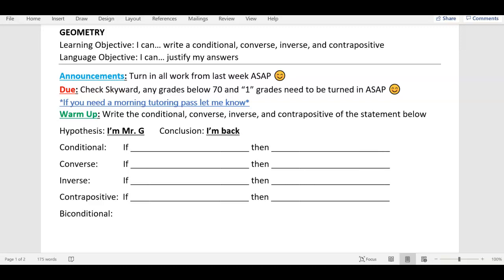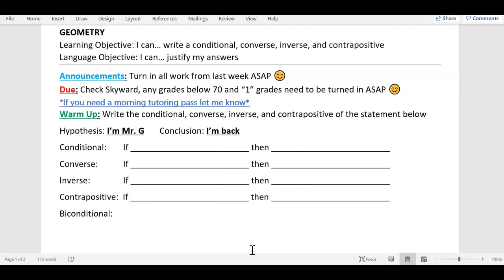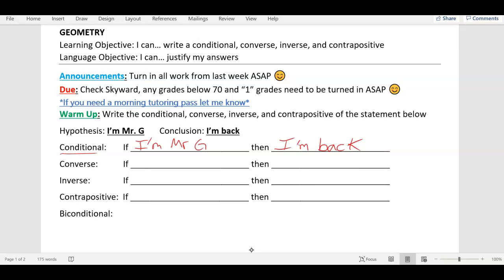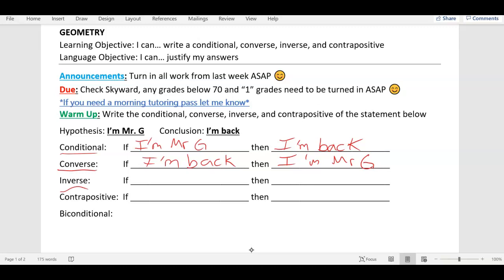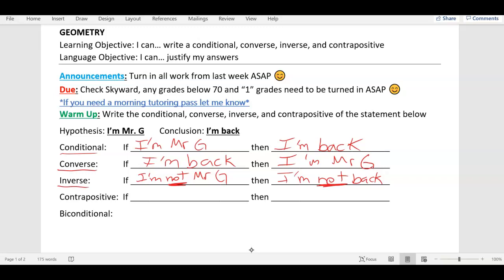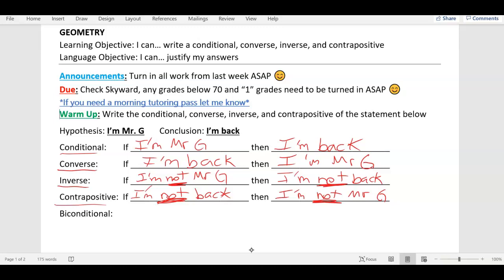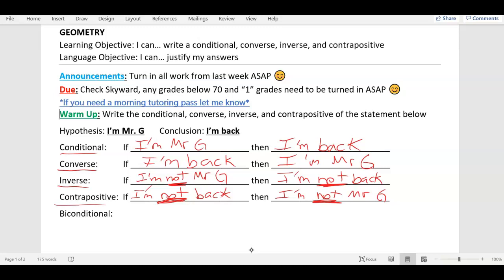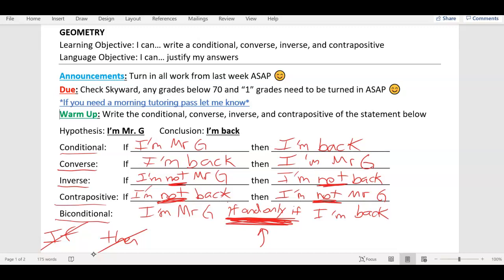9/13/21 GE Warm Up, Finish Conditional Assignments